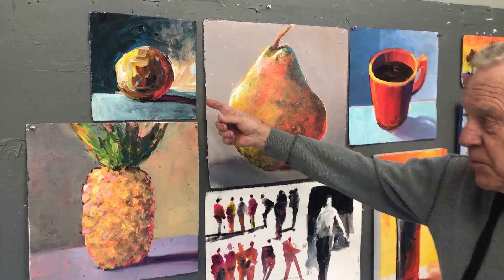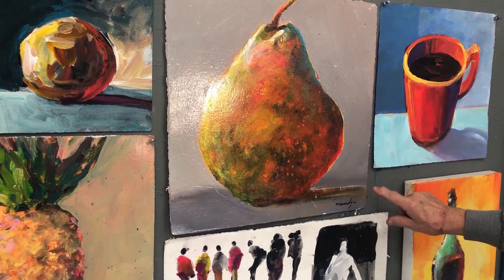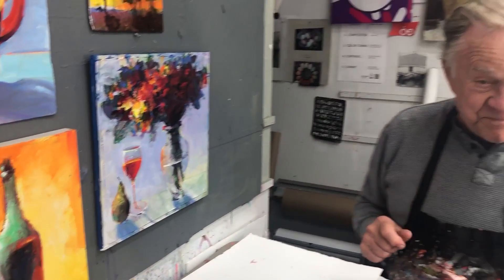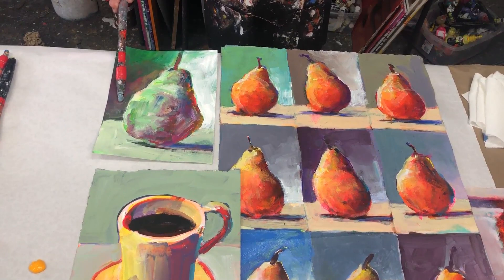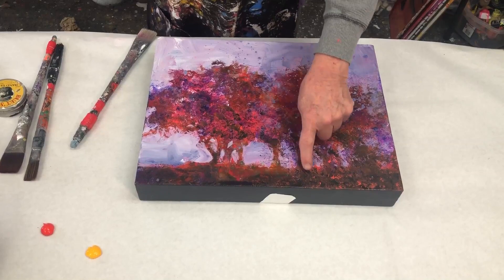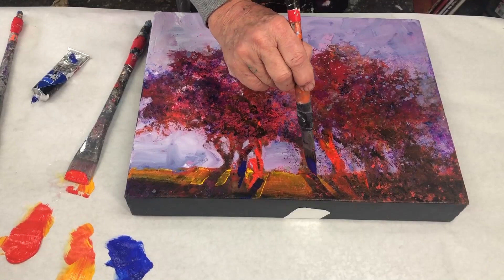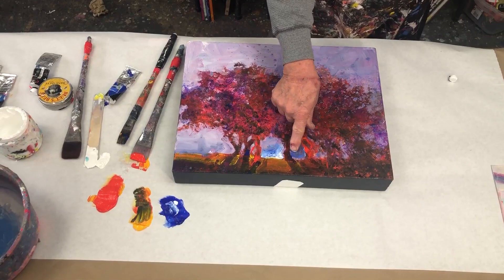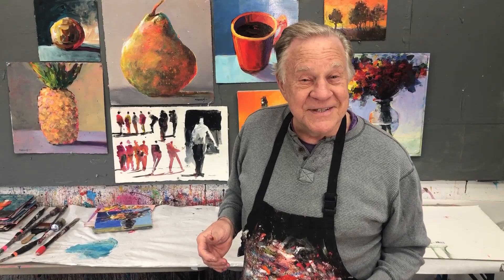BobBlast 404 "Best of BobBlast - The Shadow Knows..."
BobBlast #404

Best of BobBlast - “The Shadow Knows…”

Here is a great assignment: Practice drawing and painting shadows emerging from underneath objects. By including a shadow, it implies the location of the light source. Shadows help to anchor your subjects. See the image above - for realistic paintings, I include shadows. For my abstracts, shadows are not included because there may not be a light source.

And what color is the shadow? Generally, the color may be the complementary color of the light source. Paint a snow scene on a sunny day and the shadows on the snow will be bluish (orange sun, blue shadow).

Watch the demo to see an easy way to get started and a simplified approach to painting convincing shadows. For a realistic image, anchor the subject sitting on top of their own shadow.

In the painting part of the demo, I establish the direction of the light source to also create dimension. You will hear me say "Dark Against Light, Dark Against Light" over and over again. Incorporating a light source in your paintings will give focus, shape, dimension and a point of interest! Once you figure out where your light source is, you will know where to place the shadow.

Summary Notes:
1. Practice drawing and painting shadows.
2. Set object on top of its shadow.
3. Shadow emerges from underneath the object.
4. Shadow move away from the light source.
5. Shadows work best with realism; no need for shadows with abstracts if you aren’t using a particular light source.

Now, get out of your studio - go outside and look at shadows early in the day or late afternoon.

Want more Light • Color • Shadow info?
We are offering a one day zoom Painting Workshop
Paint the Effects of Light
Thursday, April 21, 2022

Announcing Mirror Image - our new Virtual Juried Exhibition
$2,000 in Awards • Sharon DiGiulio, Juror
Prospectus link - apply on the spot!
Final day for entries is May 3, 2022

Something New - ASK BOB!
Special Q&A Session plus a Demo
March 29 • 10:00am PT
"Bob's Favorite Brushes & Other Tools"

Online Workshops - Broadcast from Burridge Studio!
•Non-Objective Abstract Painting - April 1-2, 2022
•Paint the Effects of Light - April 21, 2022

• April 4, 5 & 7, 2022 •
Color Lesson: Making and Using Neutrals - ONLINE WORKSHOP

We are Open and Ready to Welcome You!
2022 Schedule on our Website!

“Painting the Illusion of Glassware”
•May 10, 2022
“Quick, Easy Landscape Painting”
•June 21, 2022
“Making your own Collage Papers”
“Gluing a Watercolor Paper Painting onto a Wood Panel”
…and more!

Bob's been busy! Lots of new work! And the SOPs are back!